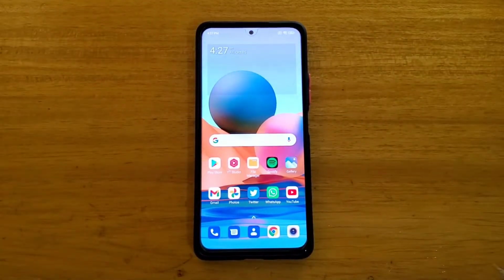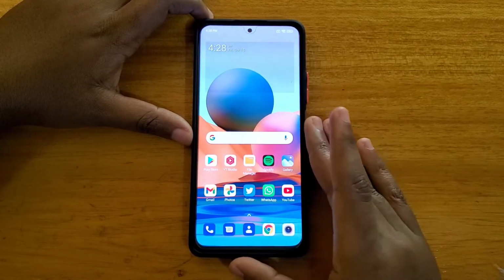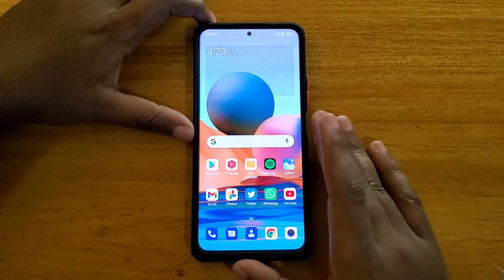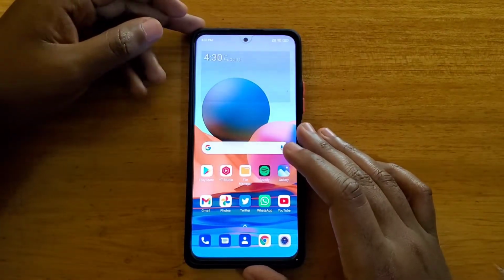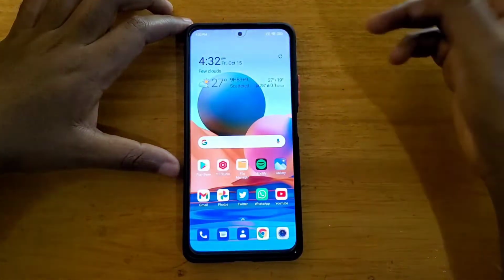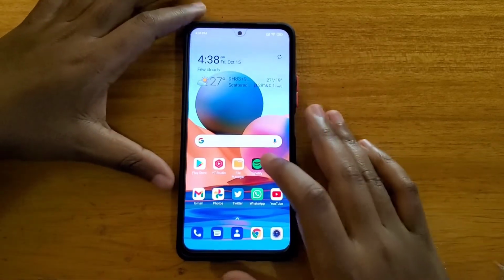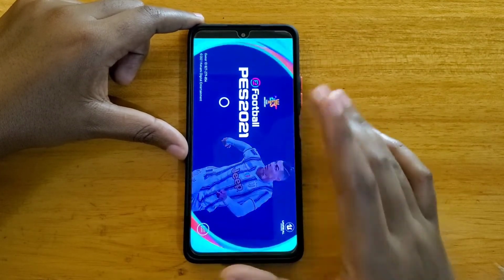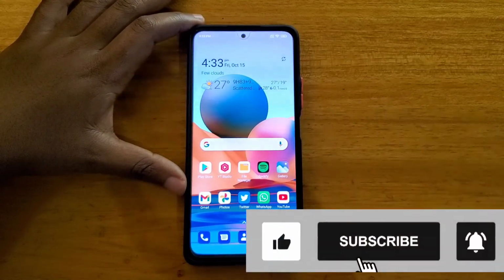Redmi note 10 pro max in late 2021|one big issue before you buy!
Redmi note 10 pro max biggest issue and problem.